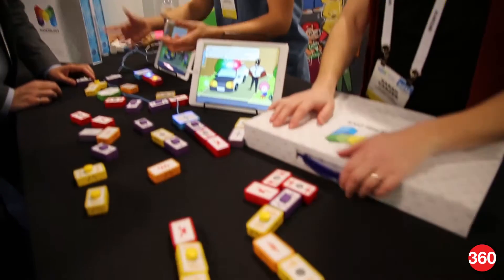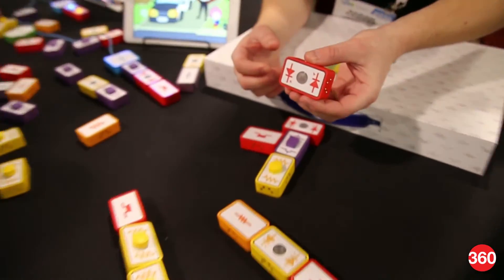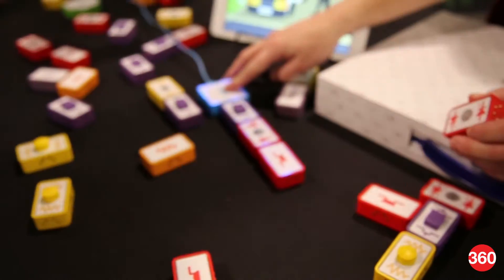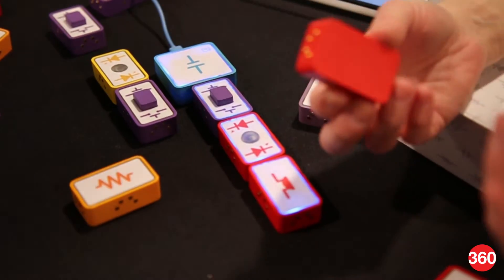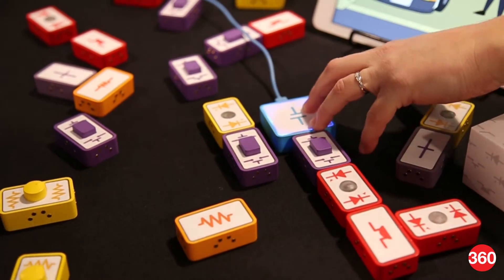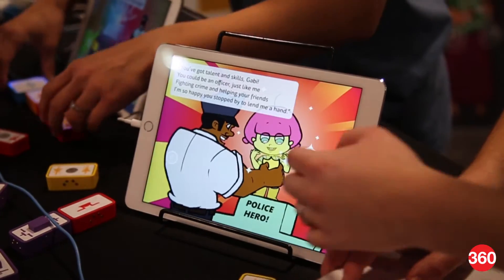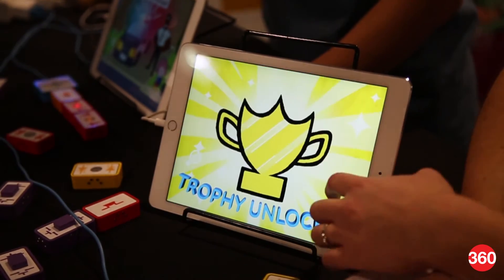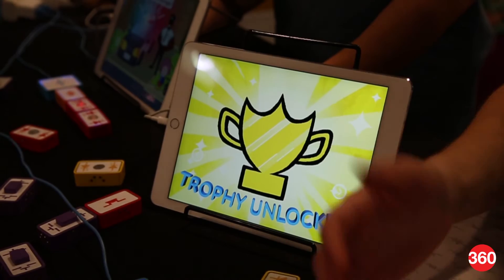Makerbloks Help You Learn About Electronic Circuits & Components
Designed primarily for children aged six and up, Makerbloks can teach anyone about electronic circuits and components. Each colour-coded block represents a type of component and has magnetic contacts that will only pair with compatible blocks. There's an interactive digital comic-book guide that turns circuit-building into a game, with Bluetooth syncing to trigger rewards when tasks are completed. Makerbloks are available in kit form and the company plans to take them into schools to promote science learning.

Read about the 10 Cool Startup Ideas From CES 2016's Playground of Emerging Tech

For product reviews and everything else in tech, and follow @Gadgets360 on Twitter and Facebook.